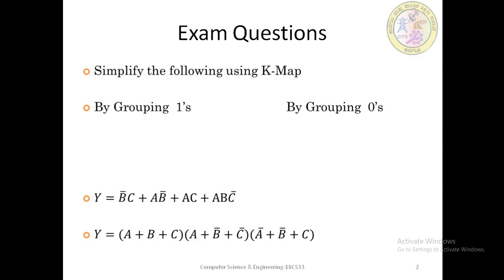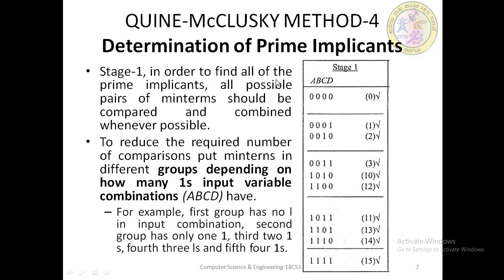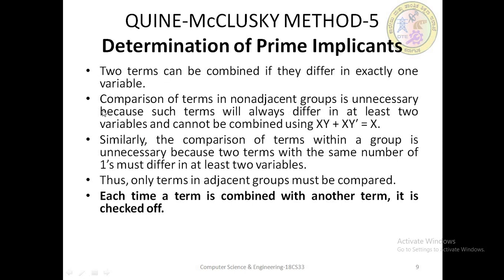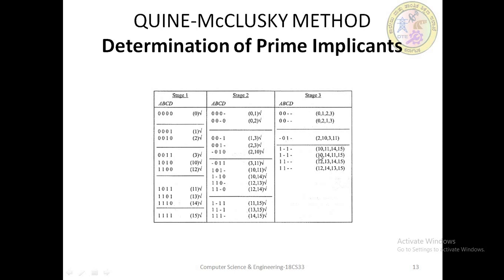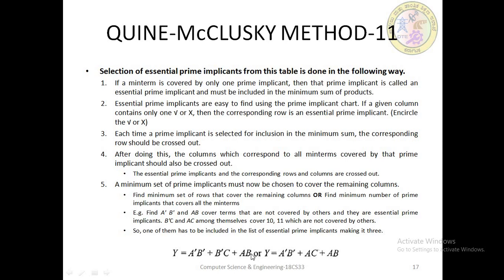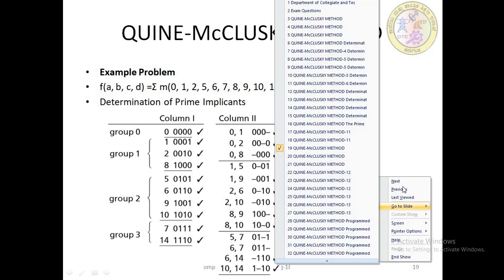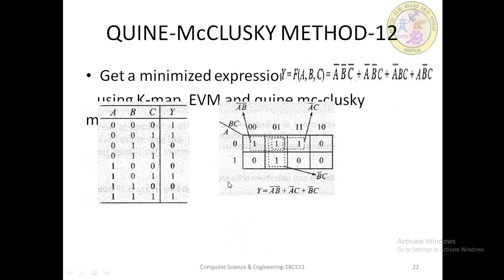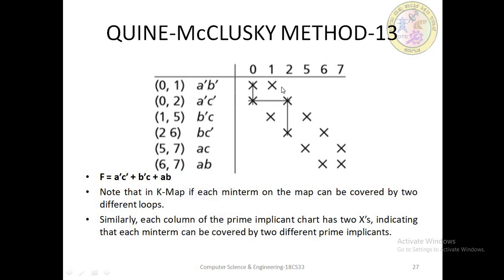CSE 18CS33 M2 S6 VD